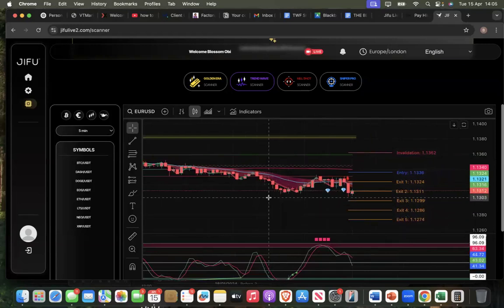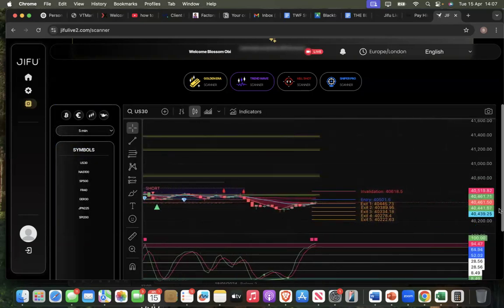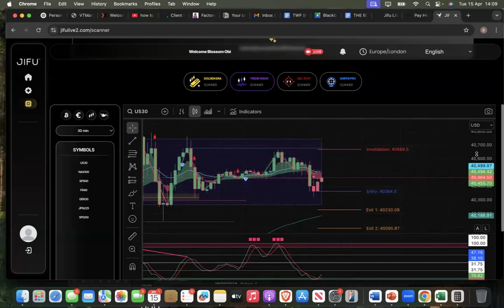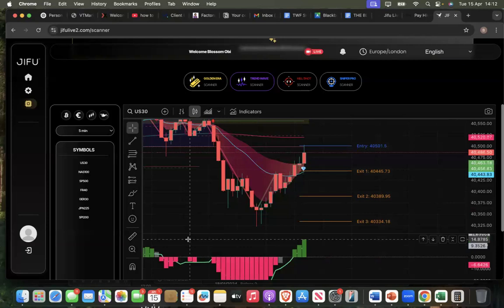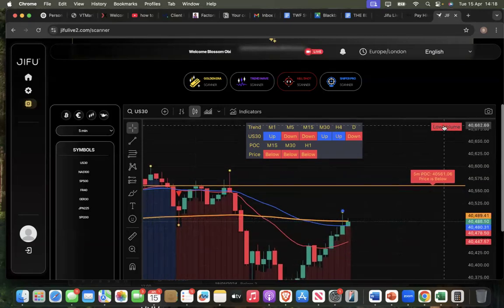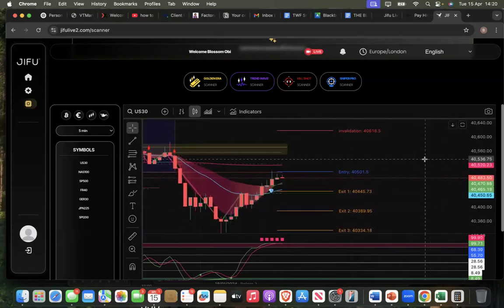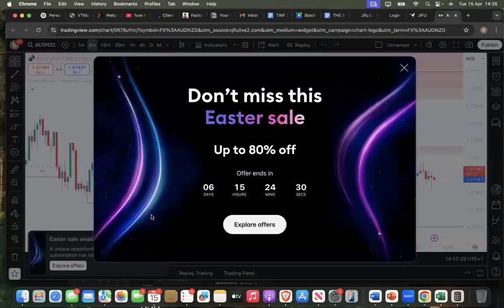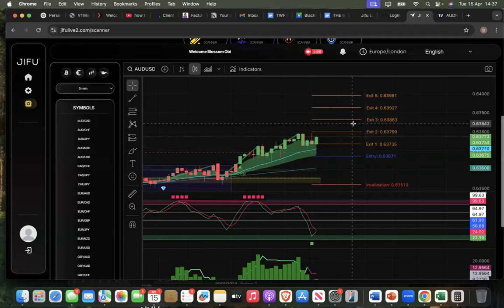Rules of engagement with Trend Wave Scanner